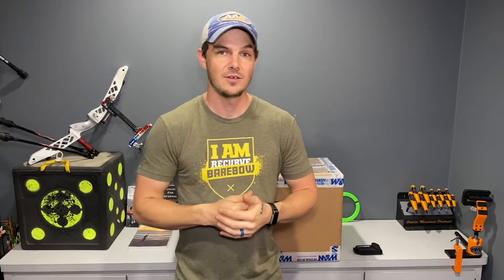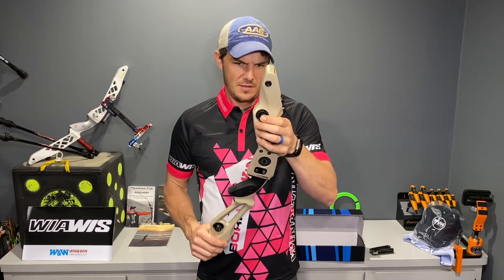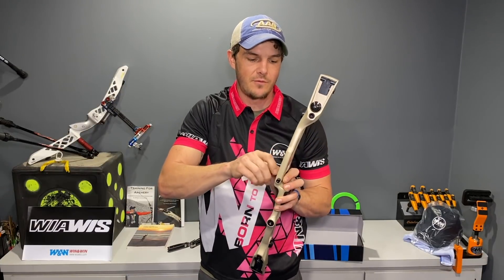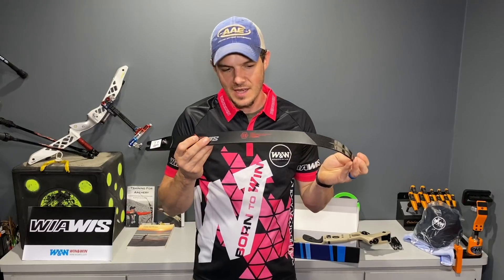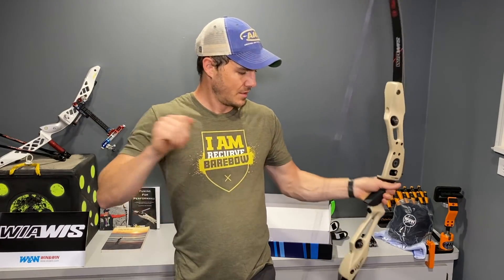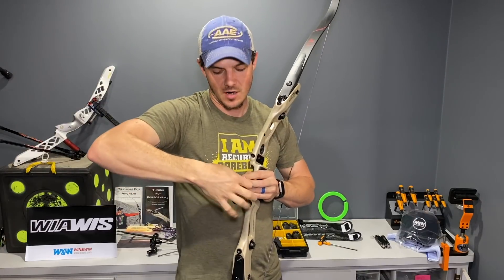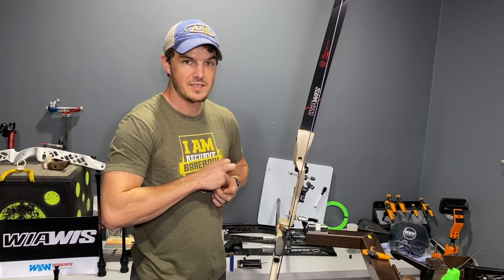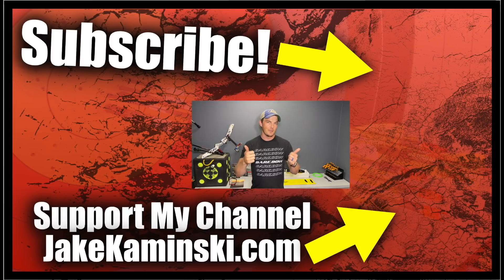Win&Win META DX Riser & MXT-10 Limbs Review | First Look and Setup of the 2021 W&W Recurve Products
Win & Win sent me a complete setup for their 2021 Recurve lineup a META DX Riser and MXT-10 Foam Limbs! I unbox and setup the new setup in this video and make comments along the way of my findings.

I'll upload the shooting video tonight with luck on this internet connection or at worst case scenario, tomorrow!

Links to products used in this video**:
Bow Square
Bow Vise
Allen Wrenches
Limb Alignment Gauges
Axcel Sight

*Send Cool Stuff To:
Jake Kaminski